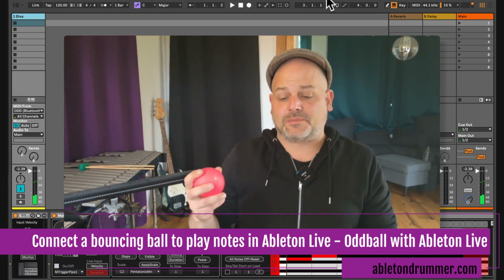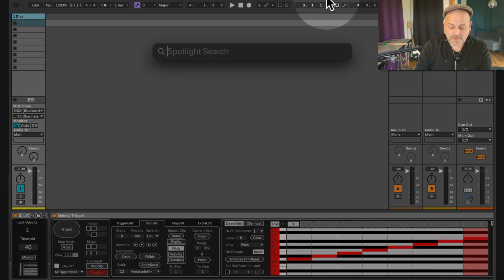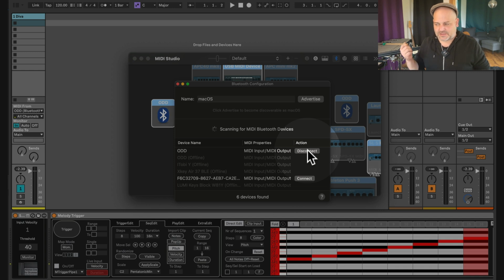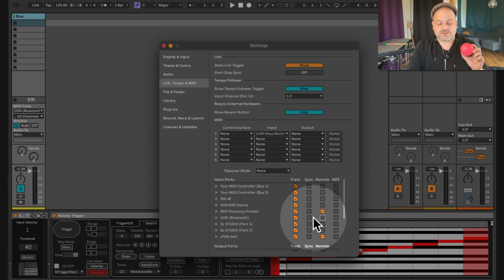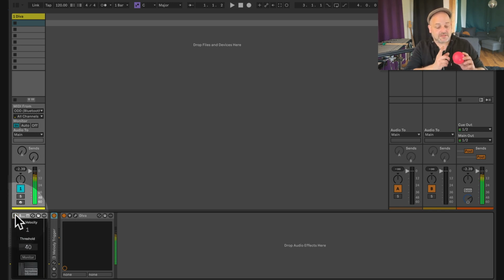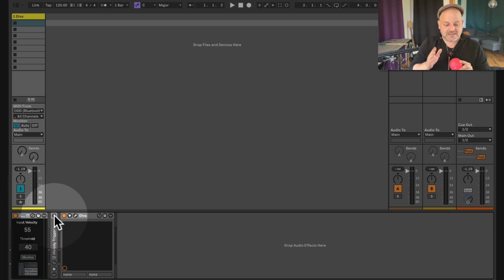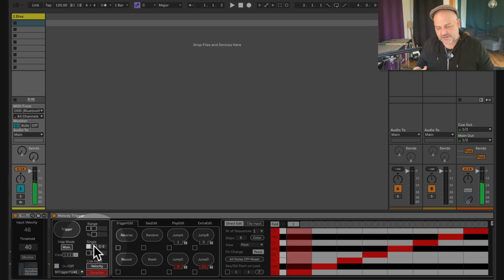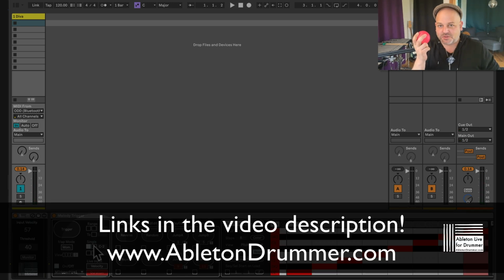How to connect a bouncing ball to play notes in Ableton Live - Oddball with Ableton Live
Chapters In this video:
00:00 - How to connect a bouncing ball to play notes in Ableton Live